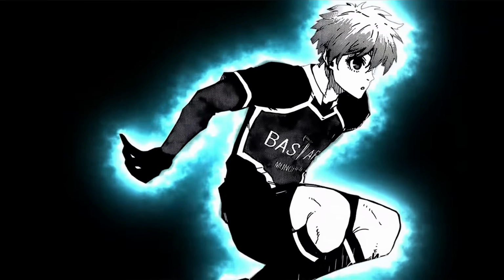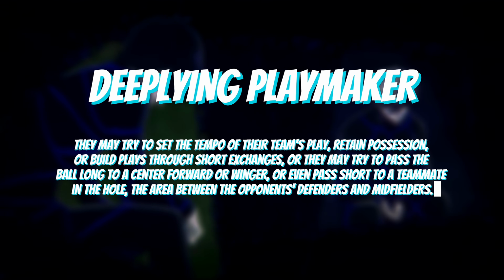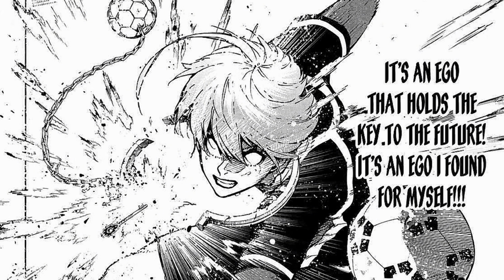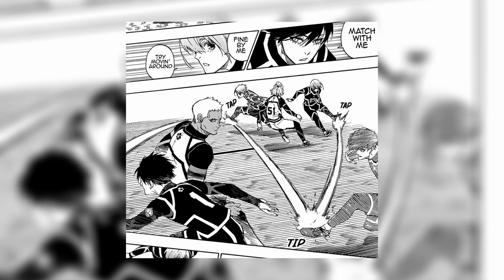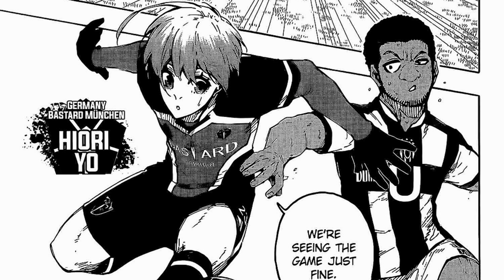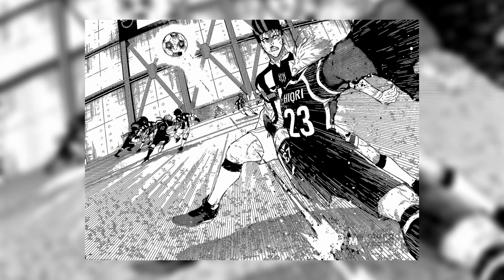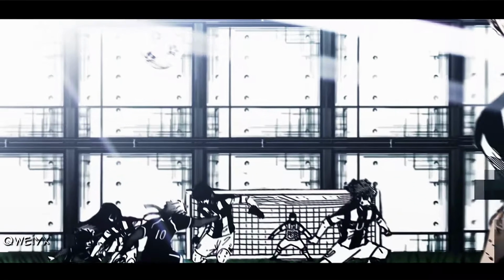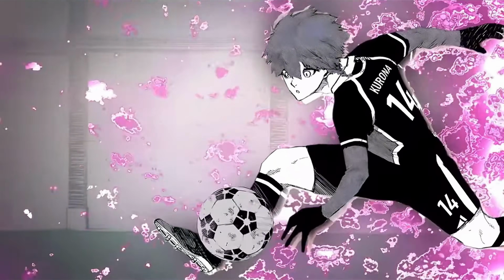All of Hiori Yo's Abilities in Blue Lock | Blue Lock: Arsenal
Blue Lock’s characters all possess unique weapons and playstyles specific to each player. But what is each player truly able to do with the weapons in their arsenal? For today’s video, I’ll be covering Hiori Yo, his playstyle, and the weapons in his arsenal.

Blue Lock (Japanese: ブルーロック, Hepburn: Burū Rokku) (stylized as BLUELOCK) is a Japanese manga series written by Muneyuki Kaneshiro and illustrated by Yusuke Nomura. It has been serialized in Kodansha's Weekly Shōnen Magazine since August 2018, with its chapters collected in 24 tankōbon volumes as of May 2023. In 2018, the Japanese national team finished 16th in the FIFA World Cup. As a result, the Japan Football Association hires the football enigma Ego Jinpachi. His master plan to lead Japan to stardom is Blue Lock, a training regimen designed to create the world's greatest egotist striker. Those who fail Blue Lock will never again be permitted to represent any Japanese team. Yoichi Isagi, an unknown high school football player conflicted about his playing style, decides to join the program to become the best striker in the world.

Neo Egoist League (ネオエゴイストリーグ Neo Egoisuto Rīgu?) is the final selection of the Blue Lock Project in preparation for the U-20 World Cup.

Yo Hiori (氷ひ織おり 羊よう Hiori Yō?) is a contender of Blue Lock, who currently plays as a right back for Bastard München during the Neo Egoist League.

Hey! I’m Aerosassain!

This account originally is centered on the manga and anime, Blue Lock! My content ranges between theory videos, chapter analysis, breakdown of characters, all supported with in depth research from the source materials. To put it simply, my goal for this account is to create content that makes time go by fast, is entertaining, and unique!

And if you yourself are also a Blue Lock content creator, reach out! I love talking to fellow creators about a series we both love!